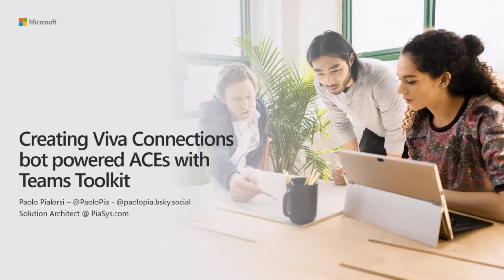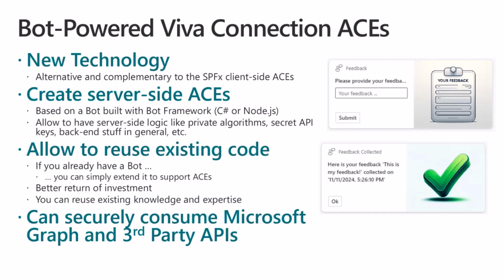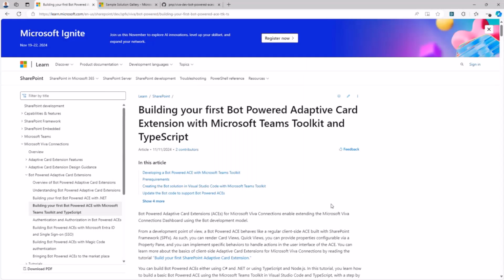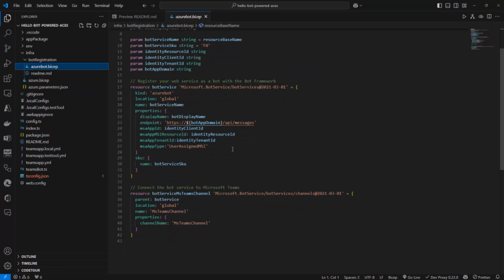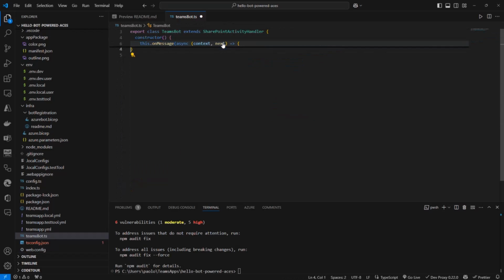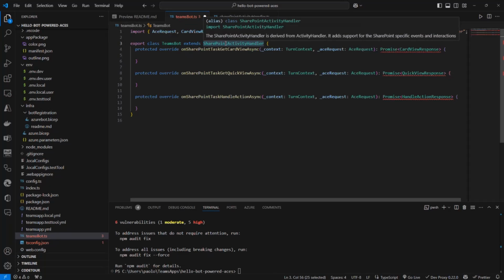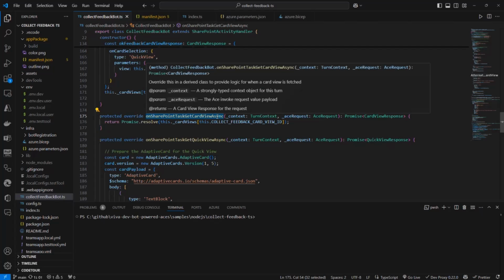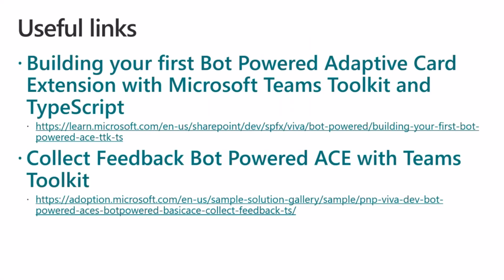Creating Viva Connections bot powered ACEs with Teams Toolkit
📺 Learn how to create Viva Connections bot-powered ACEs (Adaptive Card Extensions) using Teams Toolkit! This demo by Paolo Pialorsi showcases how to build interactive, feedback-collecting bots seamlessly integrated with Viva Connections, enhancing employee engagement and productivity.